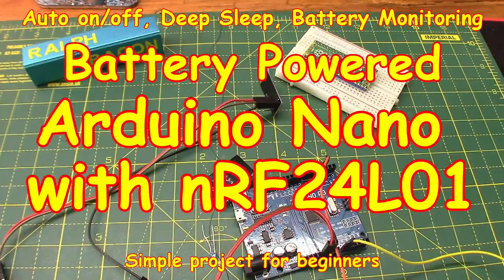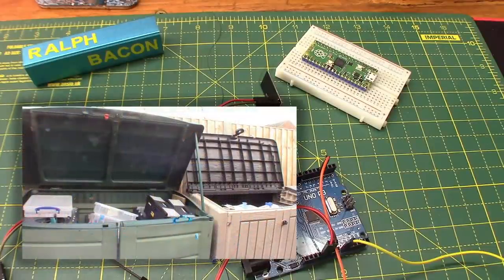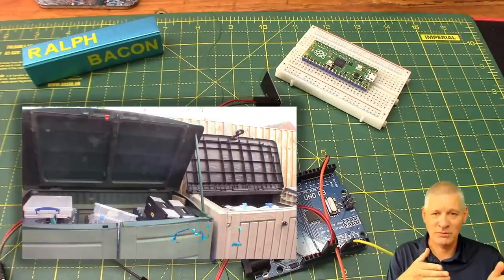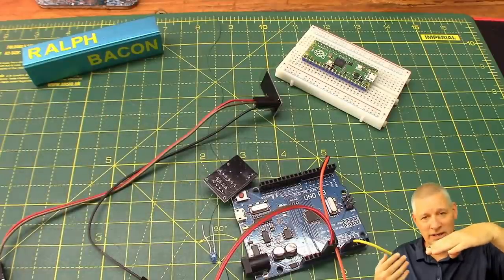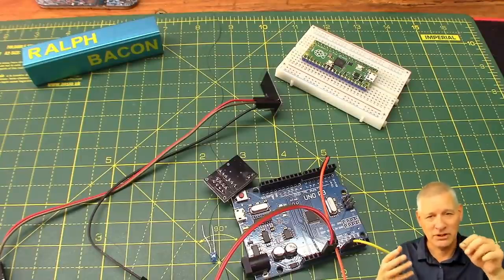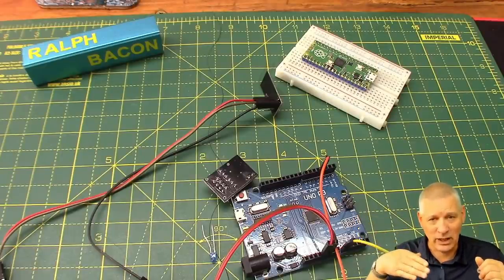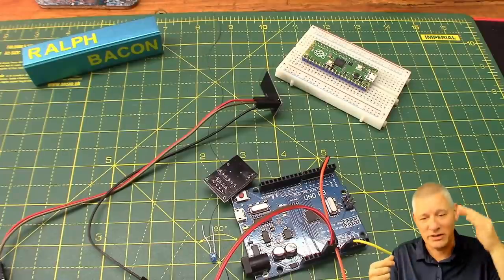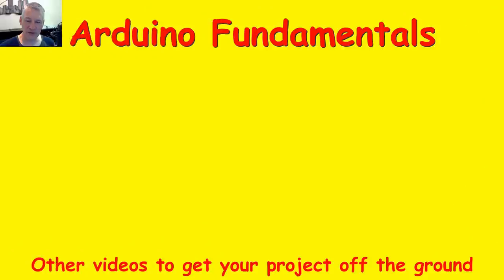#214 Battery-powered 🔋 Arduino-controlled nRF24L01+ transceiver project (part 1)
Using a battery for an outdoor project without it running down in a few hours or days?
Please take a few moments to visit JLCPCB and see how well it integrates with EasyEDA.

Let's just go through a few options for my outdoor, battery-controlled project. Although I have a specific use in mind, this could apply to any number of projects that have a mechanism to switch a signal line to ground: burglar alarm pad, PIR detector, push switch... and plenty of others, I'm sure.

We need the following:

1) Battery power, so the device must switch off, whenever possible
2) Monitor the battery voltage so we know when we must change (or charge) the battery
3) Provide the correct voltage to each part of the system
4) Send a wireless signal to a receiver within a few meters
5) Work reliably with no false triggering

Watch video and see the options available to us - and how easy it is to do each part. I'm not providing any code right now as it will change considerably over the forthcoming weeks.

Roger Meier has released version 1.9.0 of his excelled CoolTerm.
I'll talk about the new features in a future video but in the meantime have a look at it:
Remember this is freeware, but if you do find it useful a fiver or any amount donated will ensure the long term longevity of this product.